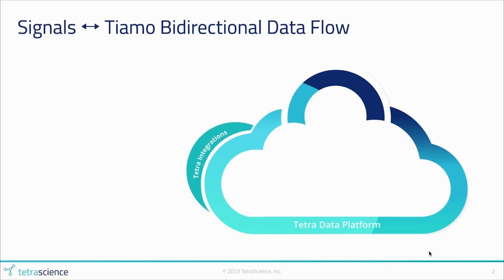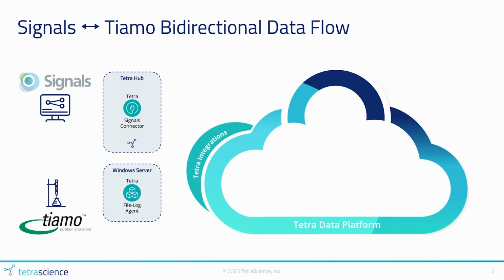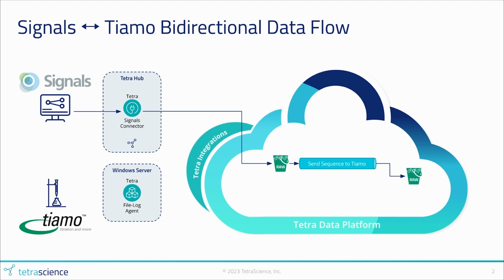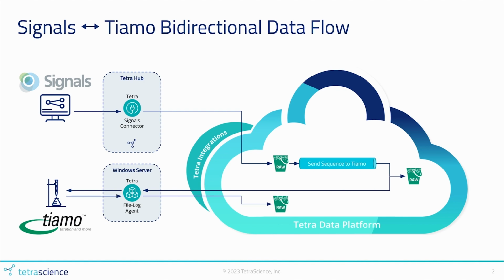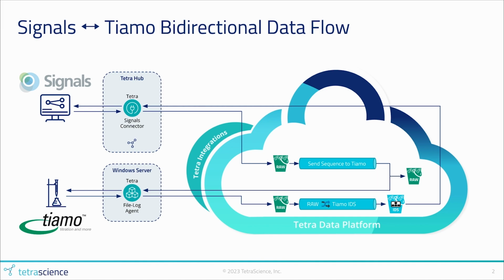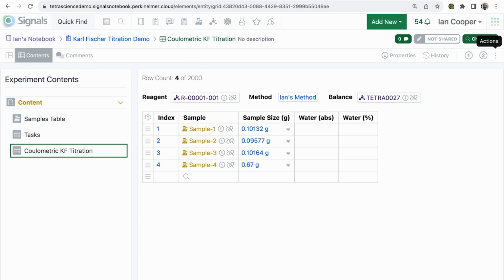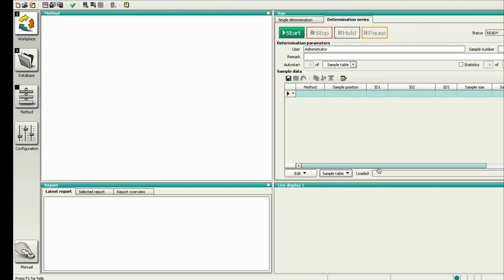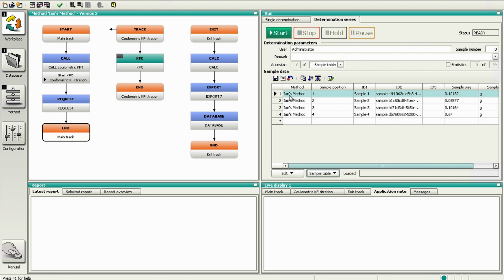Sending Sample Information from Signals Notebook to Metrohm tiamo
The Tetra Scientific Data Cloud enables biopharma teams to implement automated bidirectional workflows, eliminating time-consuming, error-prone manual data movement. In this demo, see how the Tetra Scientific Data Cloud can send sample lists from Revvity’s Signals Notebook to Metrohm AG’s tiamo titration instrument control software, and then automatically make scientific results available back in the electronic lab notebook (ELN) once the instrument run is complete. This bidirectional workflow accelerates processes and enables teams to stay focused on scientific work, not wasting time on data management.

Presented by Ian Cooper, integrations architect at TetraScience, this video is part of the Tetra Product Short Cuts series, which shows what TetraScience does for your scientific data—in short order.